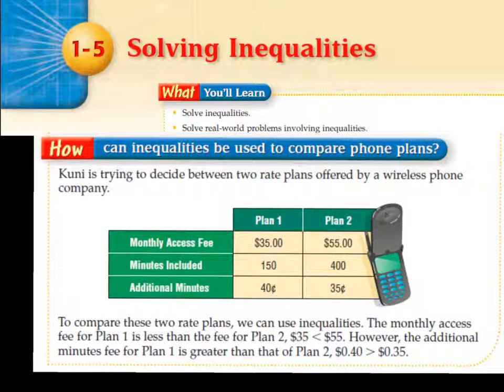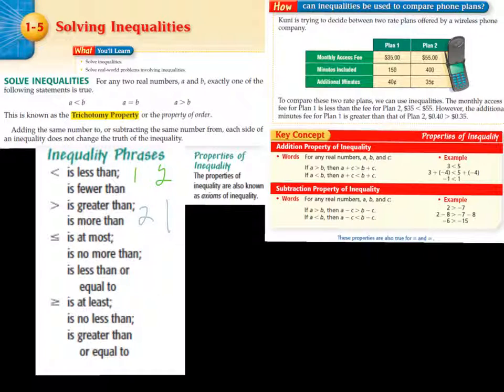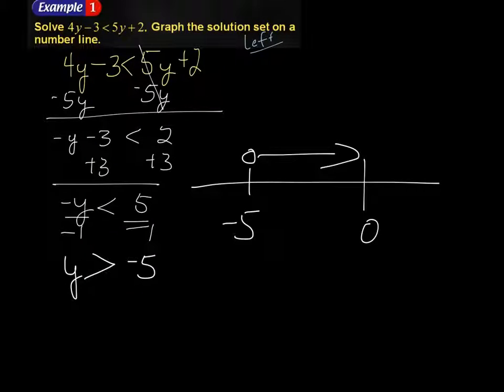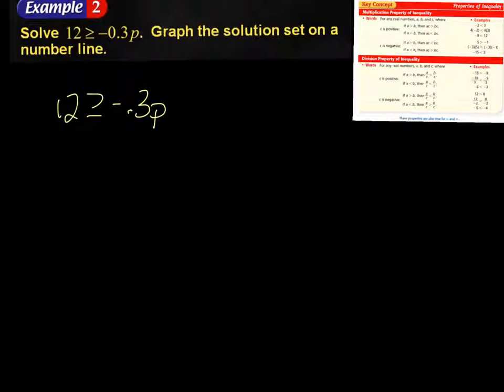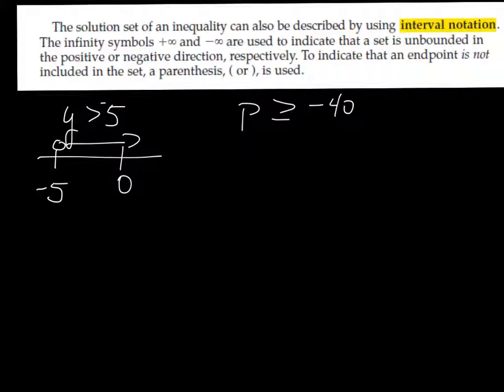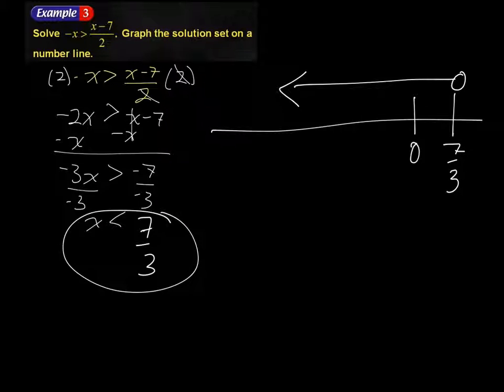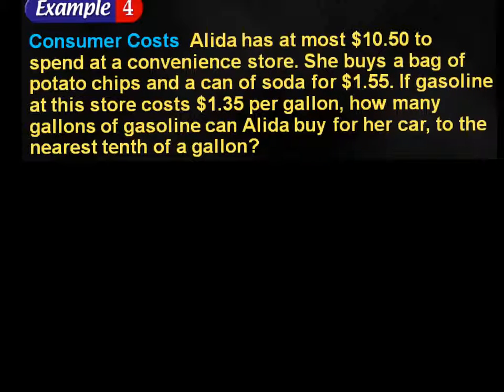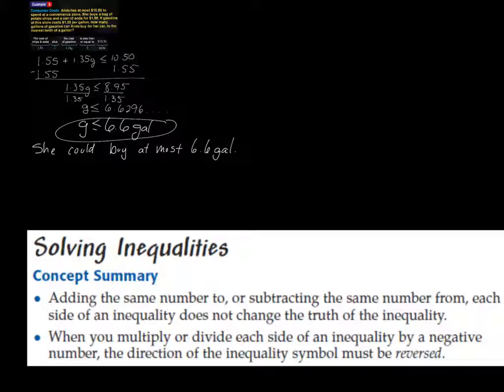1-5 Solving Inequalities